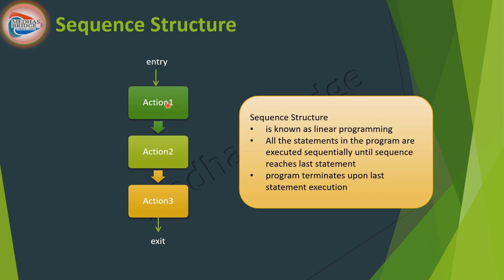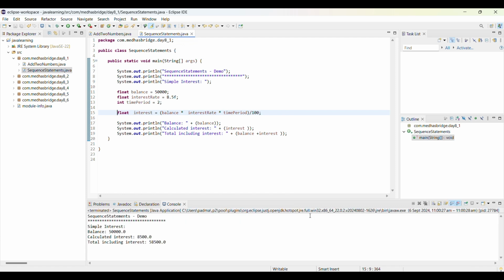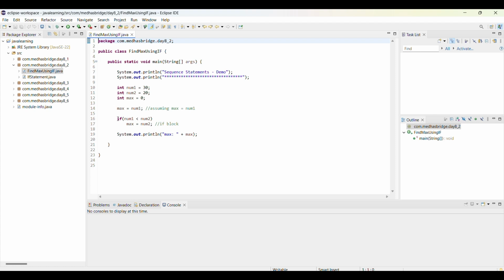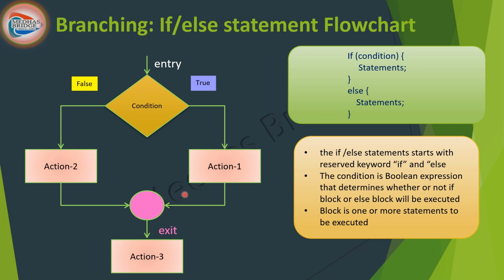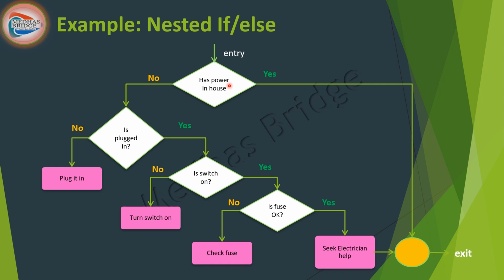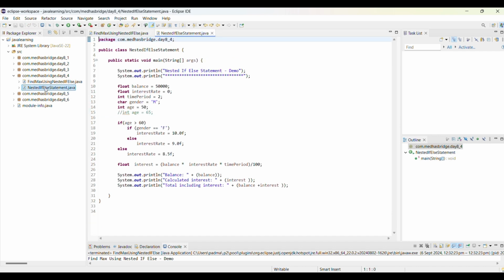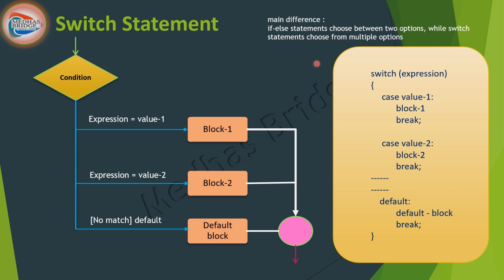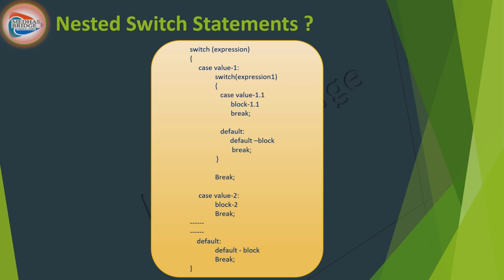Let's Learn Java:#8. Java Control Structures [ Concepts through Sample Programs]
Control Statements/Structures
Sequence Statements
if statement
if-else statement
if-else nesting statement
switch-case statement
Nested switch-case statement